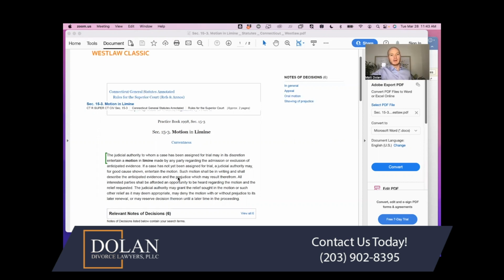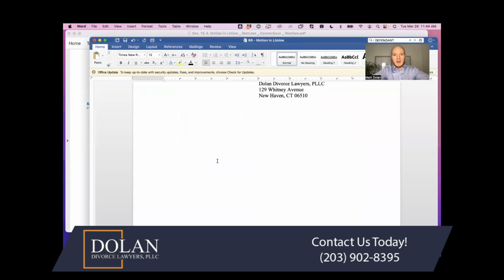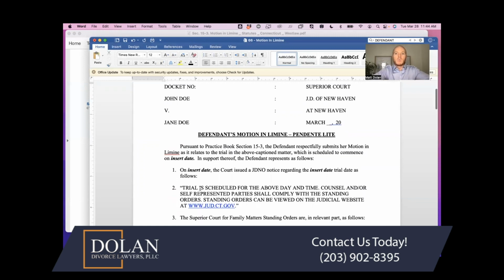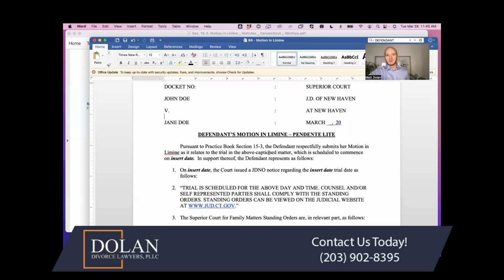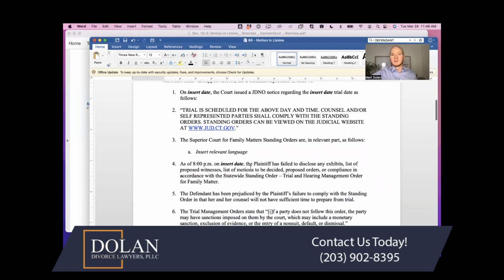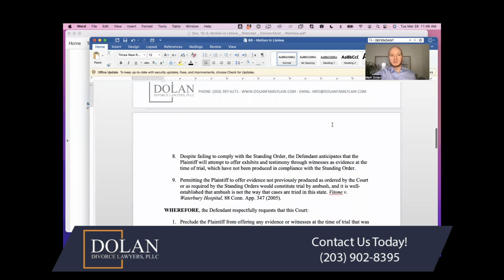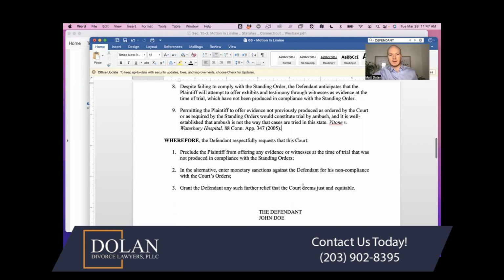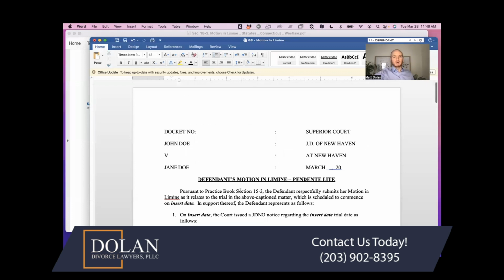Motion in Limine Explained by a Connecticut Divorce Lawyer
In this video, Matthew F. Dolan from Dolan Divorce Lawyers explains how to file a motion in limine in a Connecticut family law case.